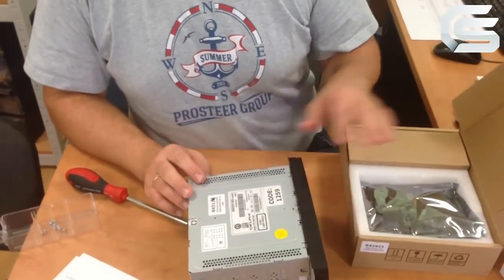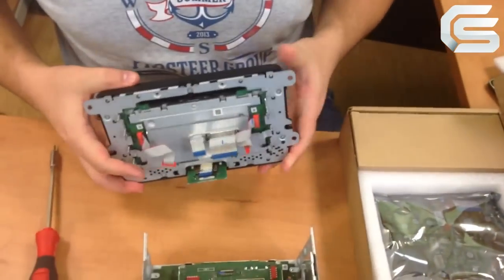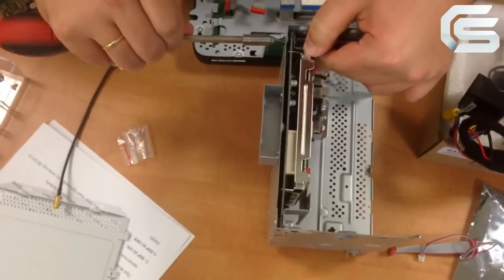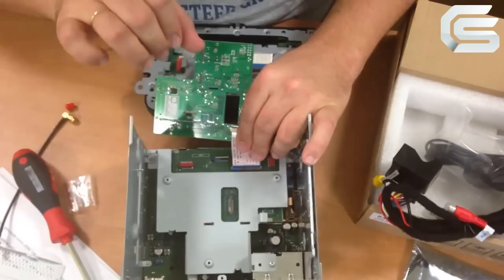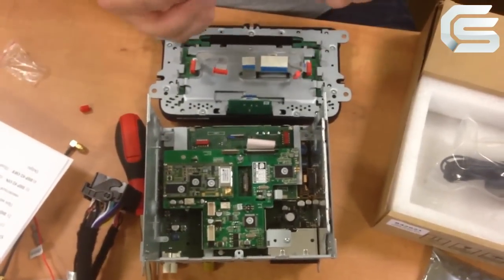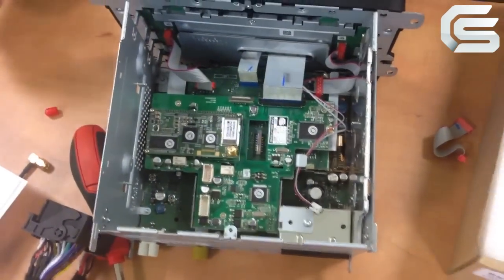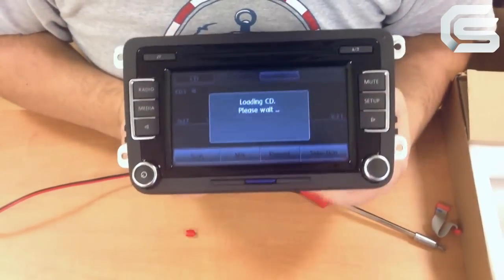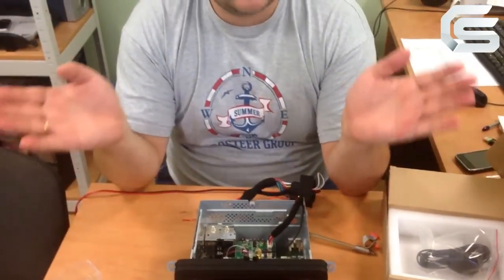Navigation for Volkswagen. GPS Module Connection to RCD510 Monitor.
Connection of GPS module to the RCD510 Delphi monitor.